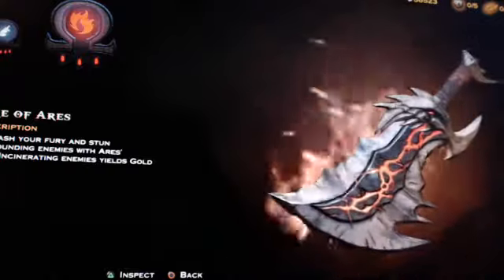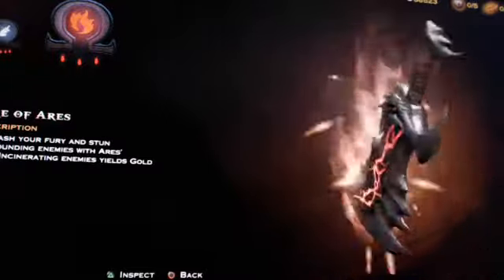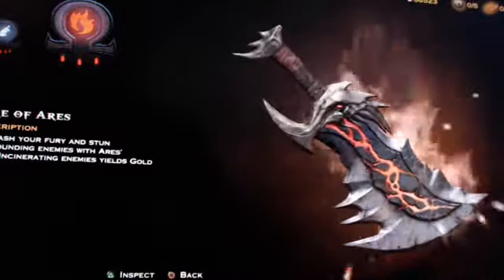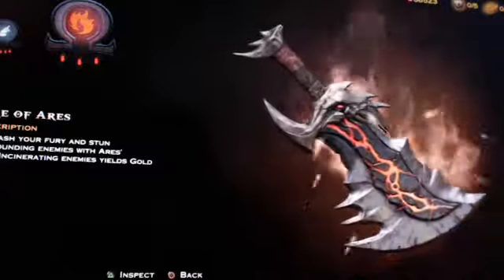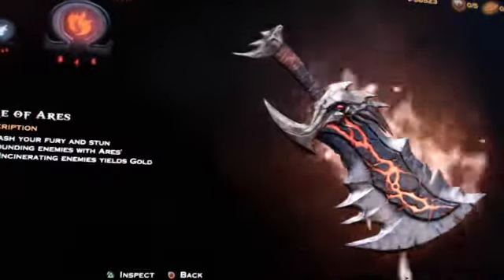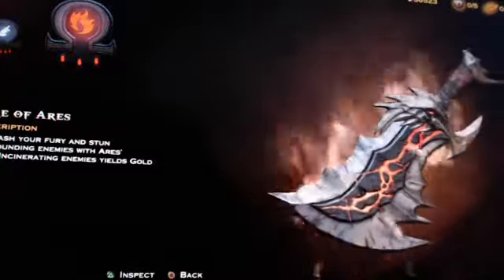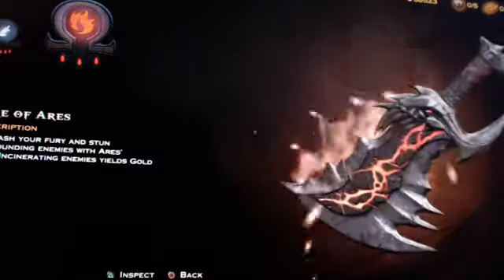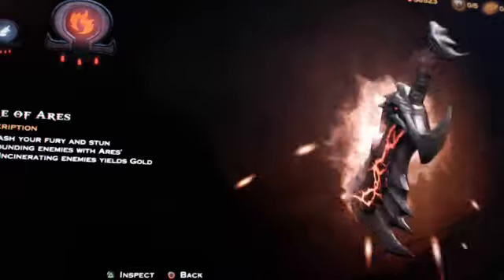should your fire blades a 3 or 5 dots on it to complete the power up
it might be wrong not sure